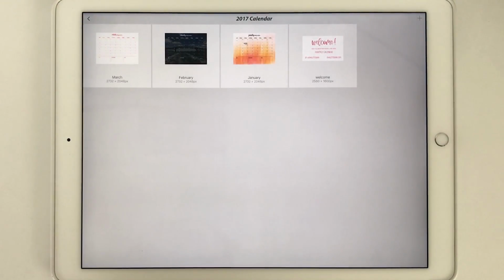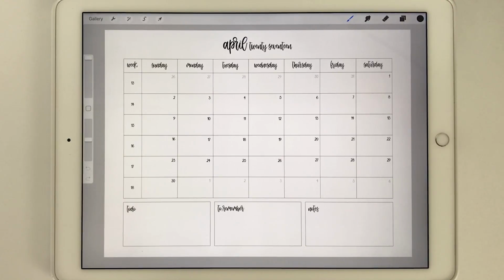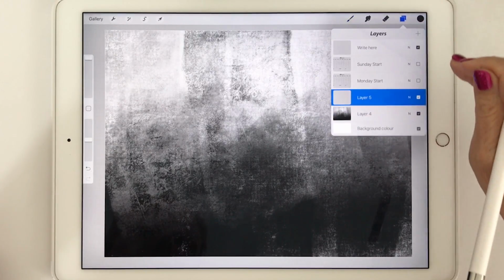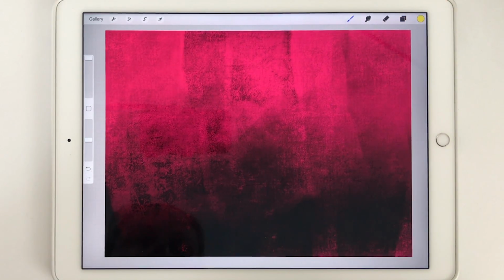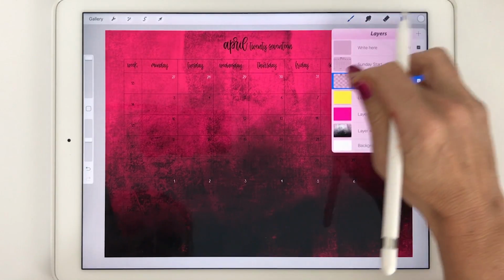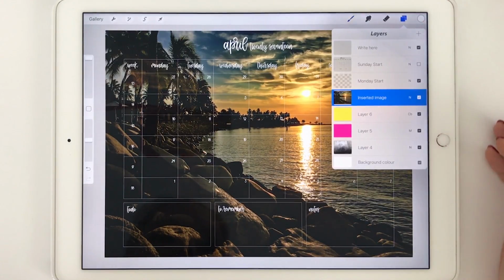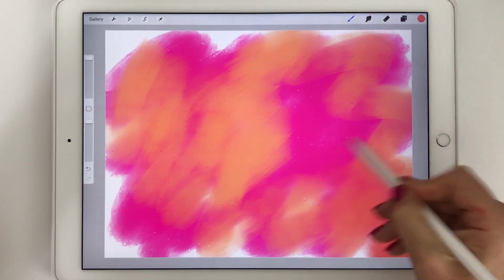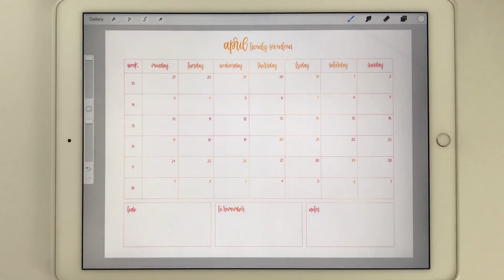How to create your own 2017 monthly calendar on your iPad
This video shows you how to create your own 2017 monthly calendar on your iPad.

You can get the custom Procreate templates shown in this video

Let me know if you have any questions, or if you would like to request more tutorials.